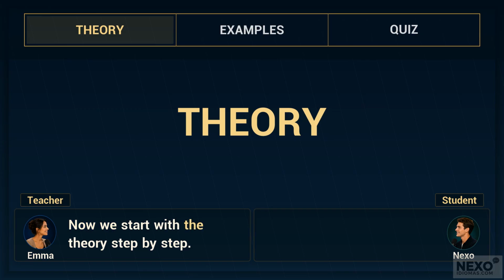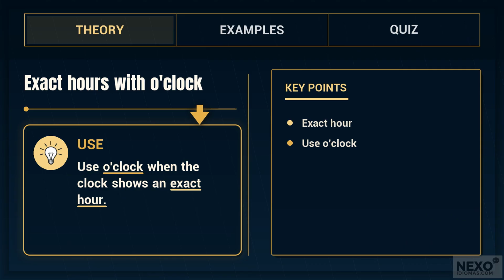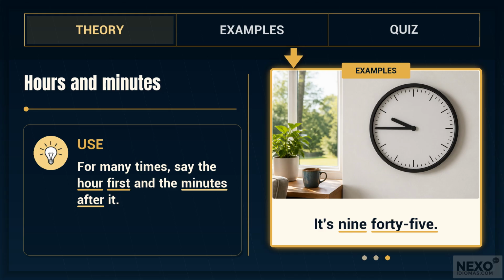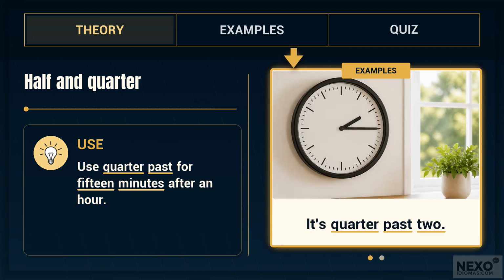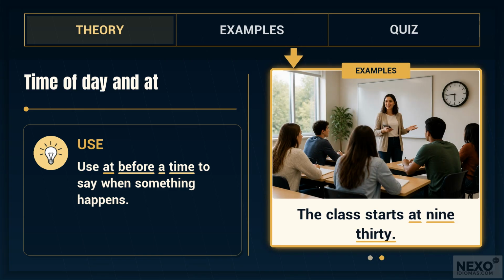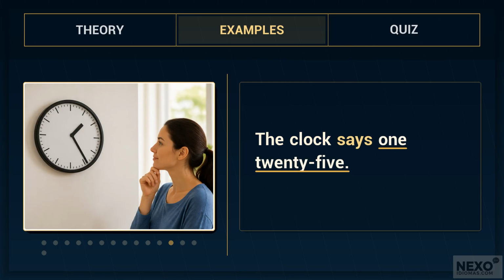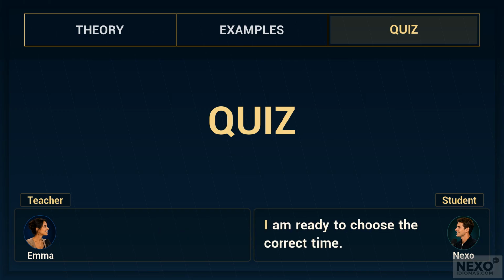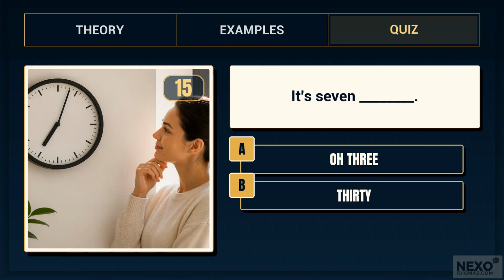A1 U36.2 | Telling The Time in English | Grammar Lesson | Complete English Course - A1 Level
Learn how to tell the time step by step in this A1 English grammar lesson for beginners.

2️⃣ INTERACTIVE LANGUAGE LEARNING APP

In this lesson, telling the time in English is explained clearly and gradually, with simple rules, practical examples, and a quiz to help you check your understanding.

You will learn how to ask for the time, say what time it is, and use common time expressions such as o’clock, past, to, quarter past, quarter to, and half past.

In this English grammar lesson, you will learn how to read and say different times, ask simple questions such as “What time is it?”, and give clear answers. Each grammar point is explained step by step and supported by simple examples so you can understand how to talk about the time in everyday English.

You will also practise what you have learned with a grammar quiz. The quiz will help you review common time expressions, identify common mistakes, and build confidence when asking and answering questions about the time.

This lesson is perfect for A1 English learners who want to understand how to tell the time, improve their basic speaking skills, and start communicating in English with confidence.

You will learn:

- How to tell the time in English
- How to ask what time it is
- How to answer questions about the time
- How to use o’clock
- How to use past and to
- How to say quarter past, quarter to, and half past
- Clear and practical examples of telling the time
- Common mistakes when saying the time

Watch the explanations, study the examples, complete the quiz, and learn how to ask for and tell the time correctly in simple English conversations and everyday situations.

0:00 Intro
0:54 Theory - Telling the Time
5:17 Examples - Telling the Time
6:59 Quiz - Telling the Time